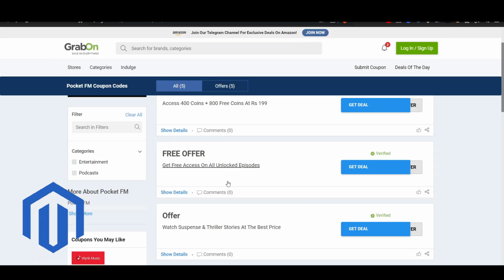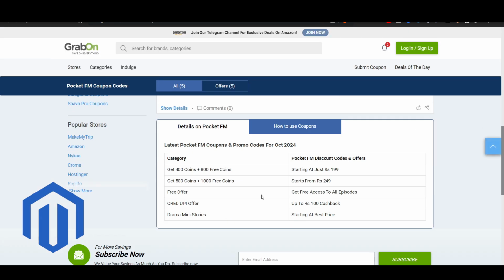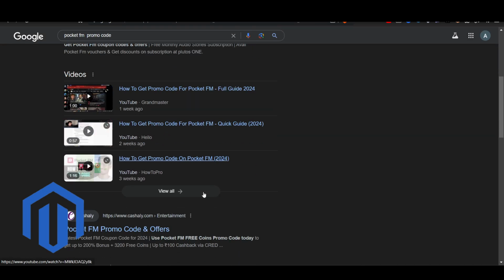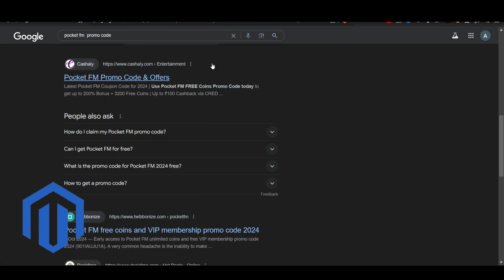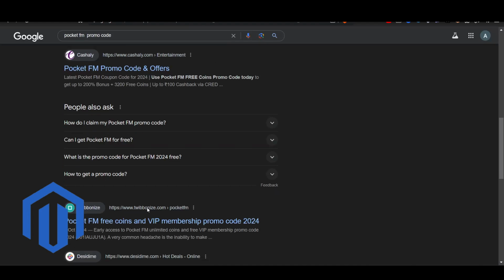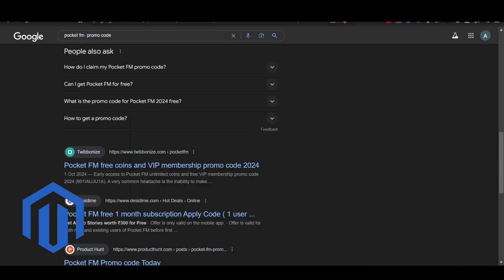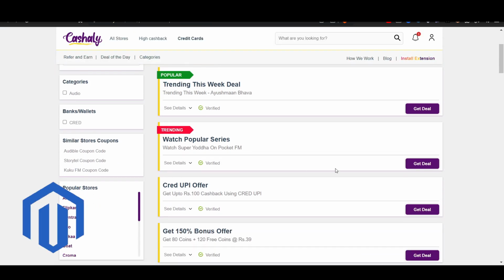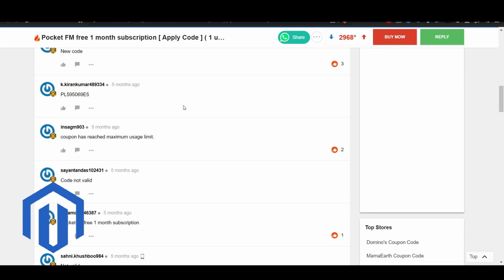How To Get Promo Code For Pocket FM - TOP 3 DISCOUNT CODES (2025)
Welcome Here's How To Get Promo Code For Pocket FM - TOP 3 DISCOUNT CODES.